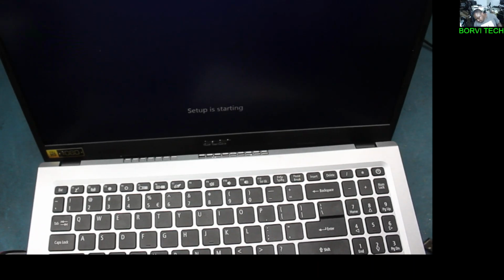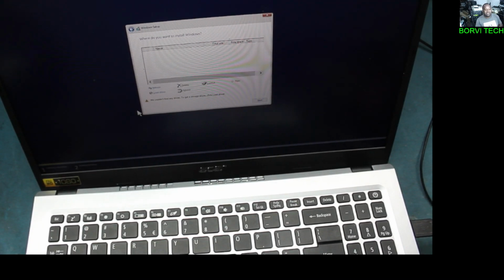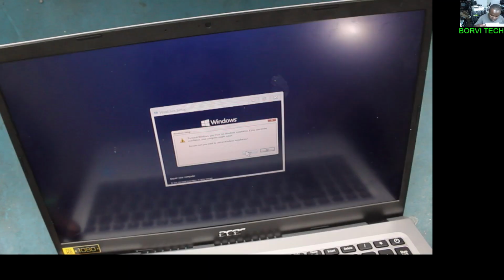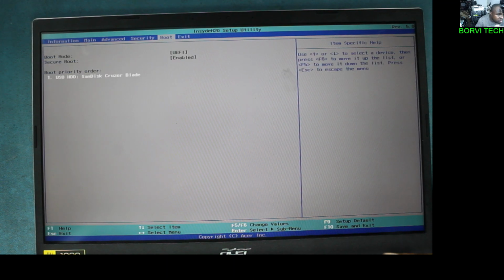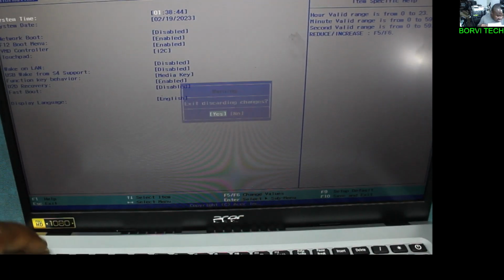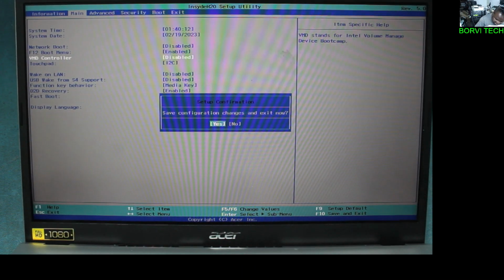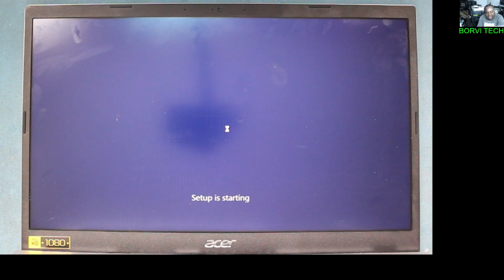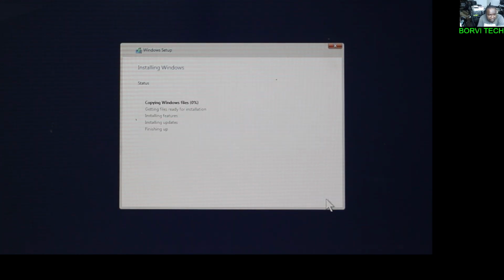ACER ASPIRE 3 A315-58-31XU We couldn't find any drives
Fix : We couldn't find any drives To get a storage driver click Load Driver Install Windows 11/10 (10th or 11th GENERATION)